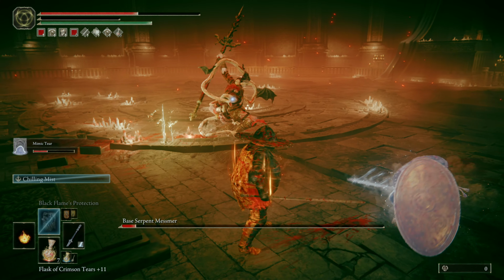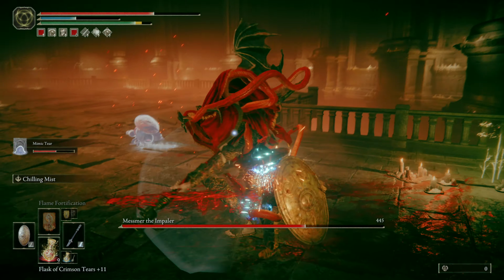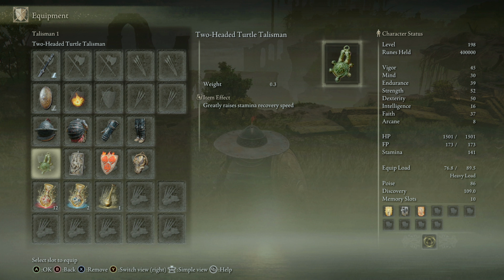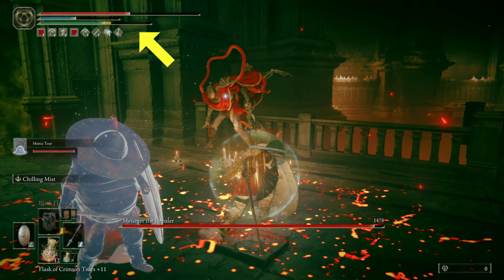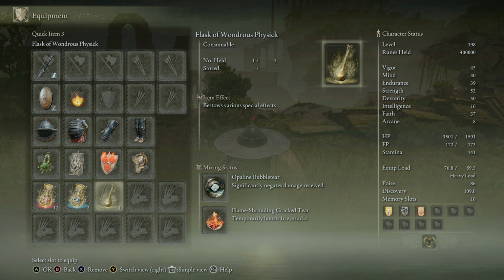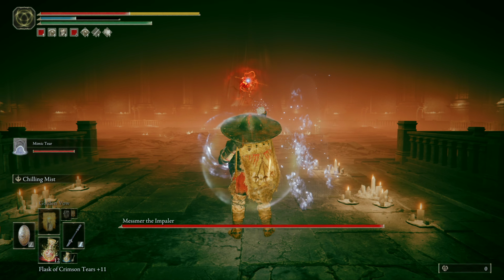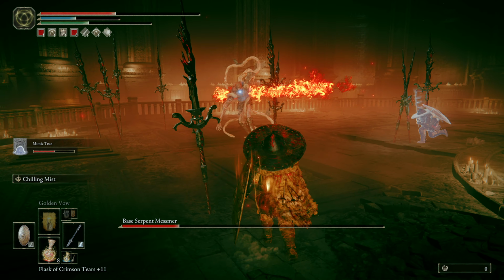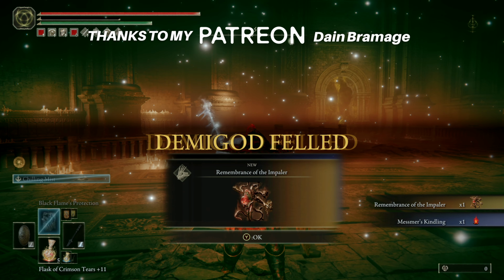EASY Strategy: How to defeat Messmer the Impaler Boss fight guide | Elden Ring Shadow of the Erdtree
In this video, I'm going to share with you the easy strategy that worked for me so you can have a better time defeating Messmer the Impaler, the boss at the top of the Shadow Keep in Shadow of the Erdtree DLC for Elden Ring

For the weapons, I'm using the light Greatsword Milady. This is a new weapon for the DLC and can be found inside a chest atop one of the towers of Castle Ensis. Here is its location.  The great thing about this weapon is that its slashes are swift, they build up bleed, and can paired with any Ice ash of war to deal extra elemental damage to Mesmer. I tried other heavier weapons against Mesmer, but he is so agile that the charge time was way too much and I kept missing the target. So, I stuck with the sword.

Now, talking about armor, I went back to my OG Elden Ring armor, the big boy. My thinking behind this was that Mesmer's attacks were so fast that I had better chances by playing with my potatoes in favor of blocking the majority of the incoming attacks and learning a few dodges. So, this build, along with my maxed-out shield, and a few talismans and incantations that I'll detail later, helped me not to get destroyed by the boss's attacks.

For the Talismans I used the two-headed turtle to greatly raise stamina recovery speed. This one is new to the DLC and can be found inside a cave behind a waterfall if you follow the river upstream in the first area. Here is its location.  This talisman proved great for my potato blocking strategy to replenish the stamina bar fast by releasing the block button after every hit and that way, avoiding Mesmer breaking my poise constantly.  The second talisman is the Dragoncrest Greatshield Talisman a huge boost to physical damage negation, followed by a Flamedrake Talisman +2 for fire damage negation, and the Crucible Scale Talisman for reduced damage from critical hits, which will save your life if you ever get caught my Mesmer. For the Flask of Wondrous Physick I mixed the Opaline Bubbletear and Flame Shrouded Cracked Tear in what I think results in a fire damage negation coctail.

Talking about spells, I used: Black Flame's Protection to increase physical damage negation, Golden Vow to increase attack and defense for me and my allies, and Flame Fortification for even more fire damage negation. Finally, my Spirit Ash is the Mimic Tear.

As for the overall strategy for the fight, I have to say, that the difficulty spike was massive compared to other bosses I've faced so far. So be prepared to stick to this fight for a while. I started to see the most progress when I  focused Mesmer's attention on my character while I blocked his attacks so my Mimic tear attacked him in the meantime, and then I counterattacked on the last attack of each of his combos after I dodged it. This was a great opening to deal damage and build up damage to make him bleed. Be patient for that opening and attack when you get that window! Besides that, you need to get used to his attacks and find what's best for you to dodge or block correctly. Some of his attacks are hard to dodge, like the initial fireball explosion that I timed with 2 dodges, one when I saw him thrusting at me and the second immediately after.  Or the one in the second phase where the timing is when you see the snake launch towards the top of the screen, followed by a second dodge with a slight delay after the first one, finally, the 3rd and most difficult one was the Snakexplosion on the second phase where I tried to run or dodge outwards the explosion zone followed by blocks or dodges to avoid the snakes and his final attack. If you're using the Mimic tear, my best recommendation is to keep his focus on your character to let the Mimic tear do most of the damage and help with your counters whenever you get a chance. This took me like 5 hours, but I hope with these tips it will be less time for you.

When you defeat the Messmer you'll be rewarded with 400000 runes and the Remembrance of the Impaler and Messmer's Kindling.

Be sure to check out more Elden Ring videos that I'll be uploading to this playlist right here as I progress through the game, but for now, I hope this was useful, thank you for watching and keep enjoying the game.

Xbox Series S Gameplay for Elden Ring in performance mode, the long-awaited new title by legendary developer FromSoftware.

0:00 Intro
0:11 Recommended Gear and Weapons
1:40 Recommended Talismans
1:19 Recommended Wondrous Flask Tears
3:07 Recommended Spells
3:19 Messmer Boss Fight Strategy guide
5:08 More Elden Ring Videos!